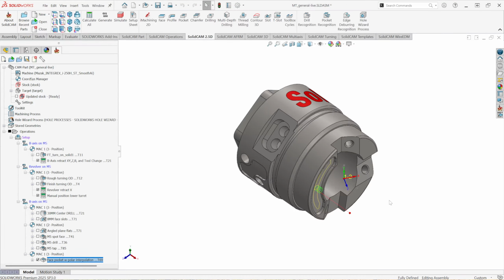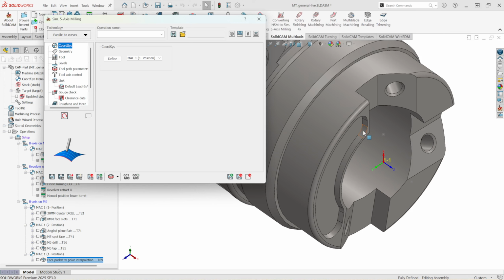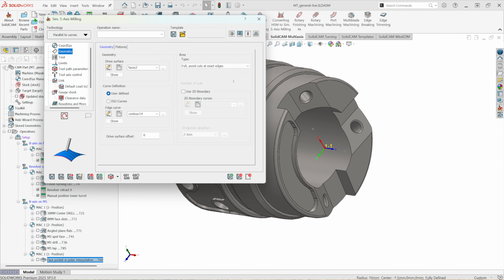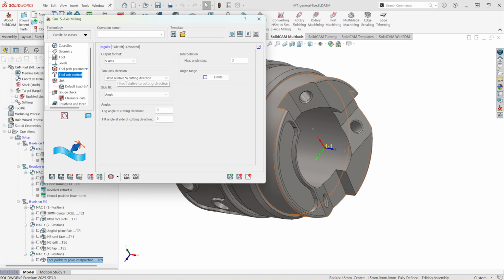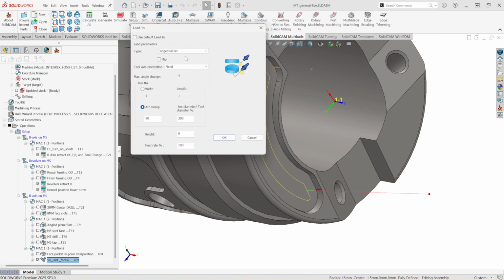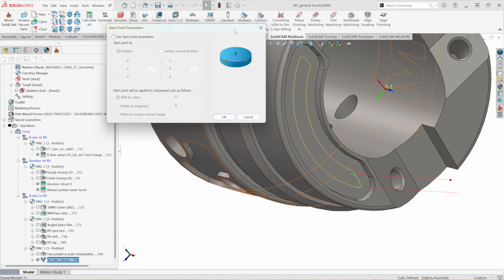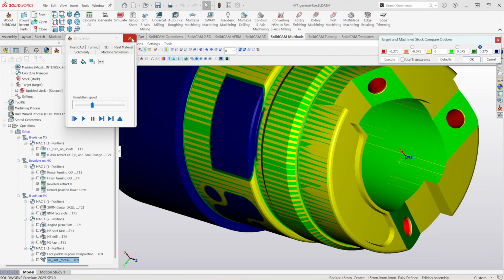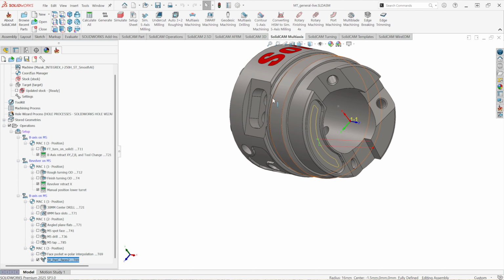20. 5 Axis parallel to curve swarf